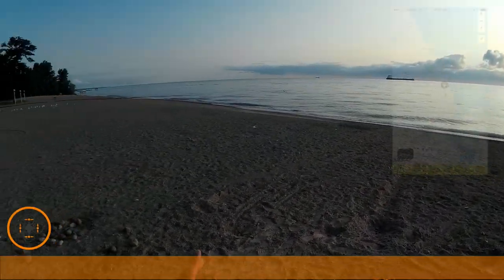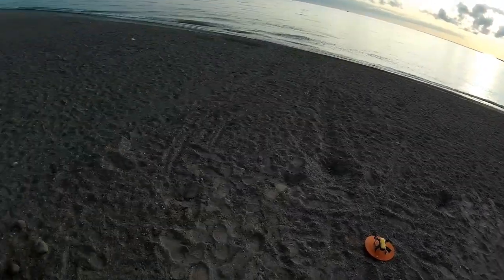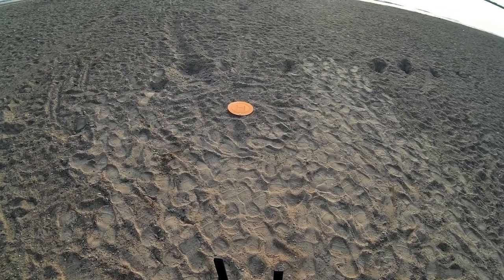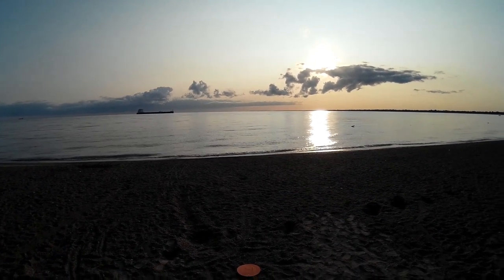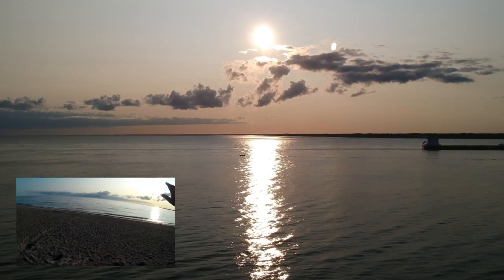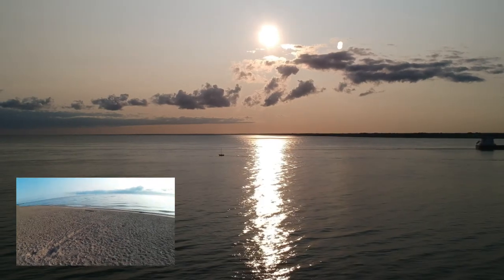Video Drone - Shooting B-Roll Hyperlaspe of Ship and Sun on Lake Huron with DJI Spark!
for more information on this and many other projects! As in this episode, we will be finishing this run of the B-Roll as we capture a Great Lakes Freighter as it plys the waters of Lake Huron and crosses over the beams of the morning sun!

DJI Spark Accessories page for all things Spark!

Basic DJI Spark version without Remote:

DJI Phantom P3-STANDARD Quadcopter Drone with 2.7K HD Video Camera

DJI DJI-P3-Battery Intelligent Battery for Phantom 3 Drones (White)

BlueProton DJI Phantom 3 Standard WiFi Signal Range Extender Six (6) Antenna Kit w 10dBi 5.8GHz Omni by ARGtek

Neewer Carbon Fiber Black Gimbal Guard for DJI Phantom 3 Standard, Professional and Advanced, Protects Camera & Gimbal